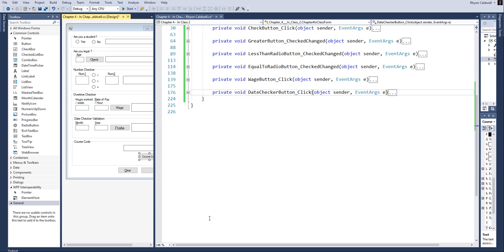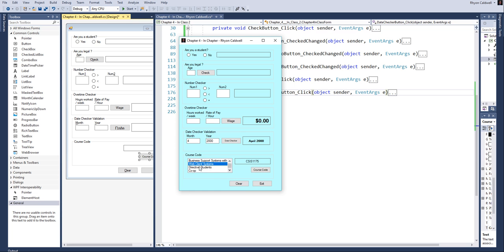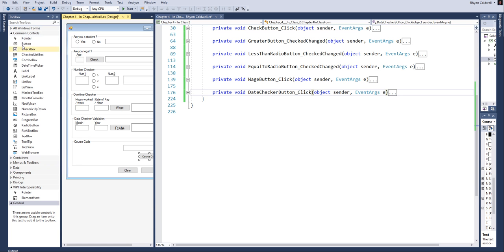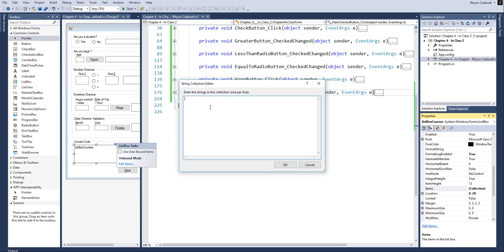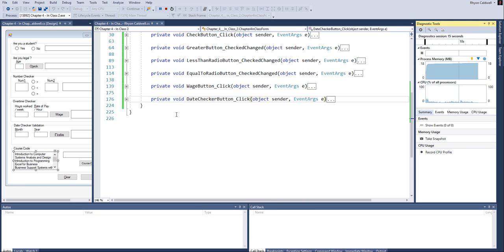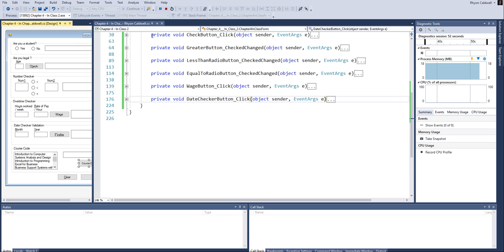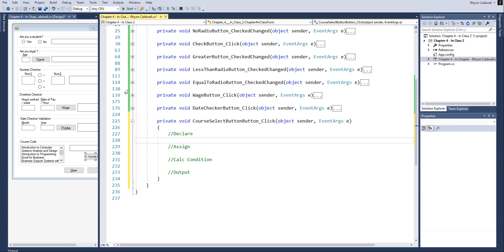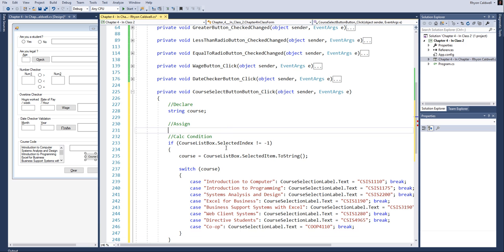C# Chapter 4 Making Decisions Part 22 Course Code swf